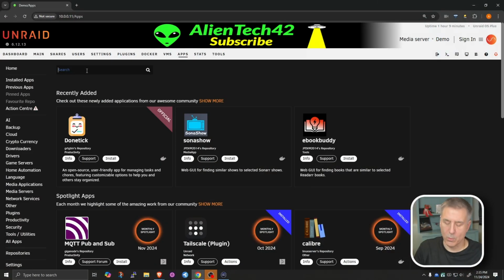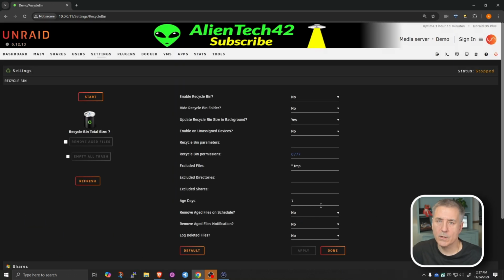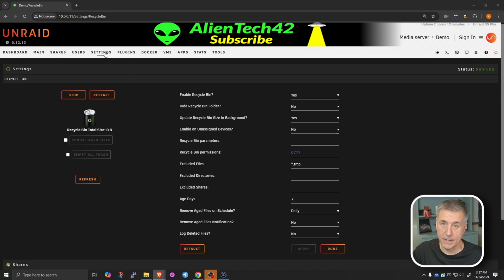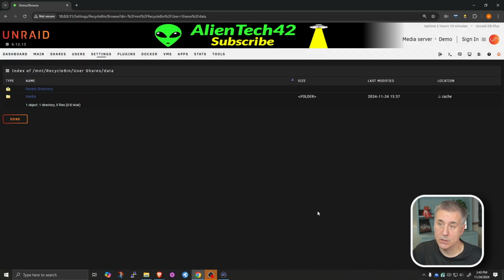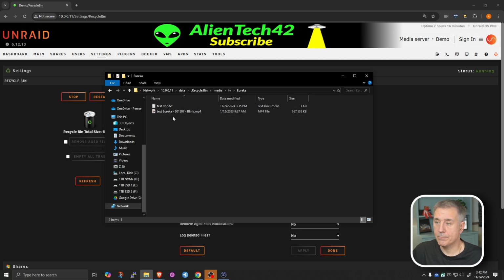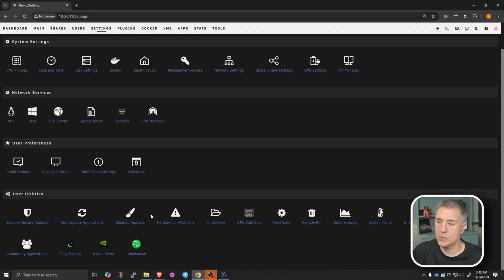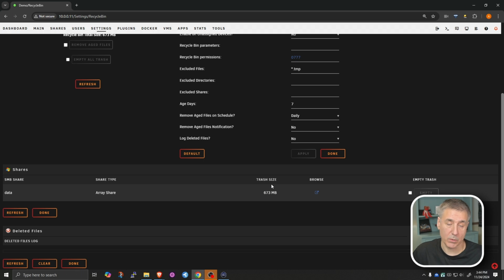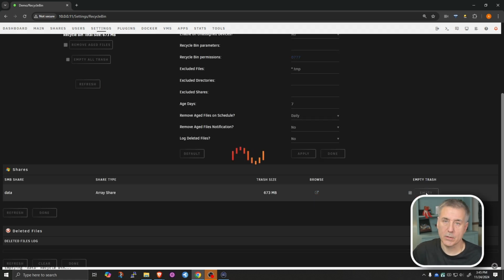How to Install and Configure the Recycle Bin Plugin on Unraid | Step-by-Step Guide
What You'll Learn:
🔧How to install and set up the Recycle Bin plugin on Unraid.
What is Recycle Bin :
🔧 It's a plugin that adds a per share .Recycle.Bin folder to hold samba deleted file until you empty the trash either manually or remove aged files on a schedule.

If you would like to send mail to AlienTech42:
AlienTech42

Chapters:
0:00 Intro
1:03 Install Recycle Bin Plugin
1:31 Configure Recycle Bin
4:37 Using Recycle Bin
5:44 Restoring Delete Files
8:05 Options to Empty Recycle Bin
9:37 Outro